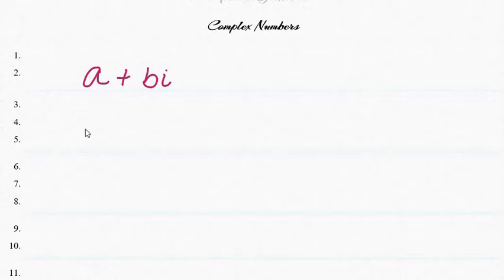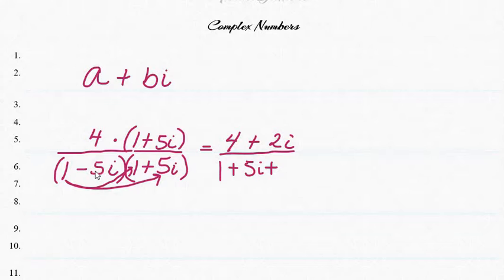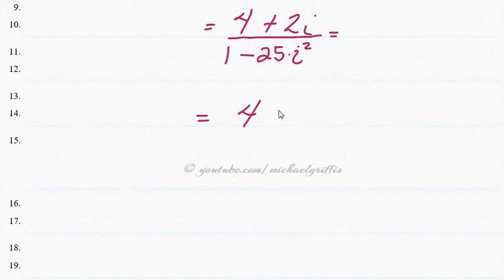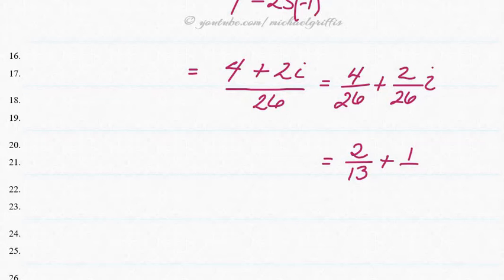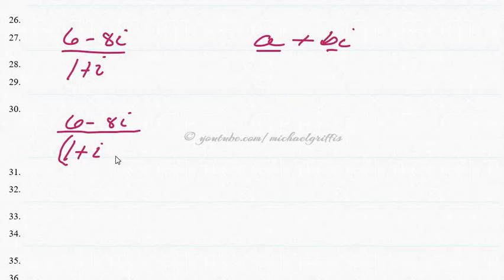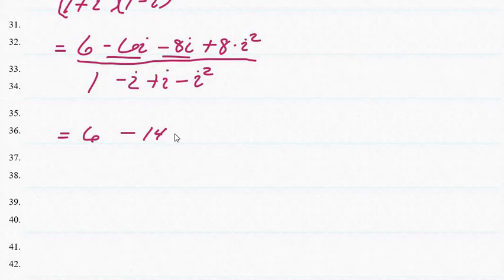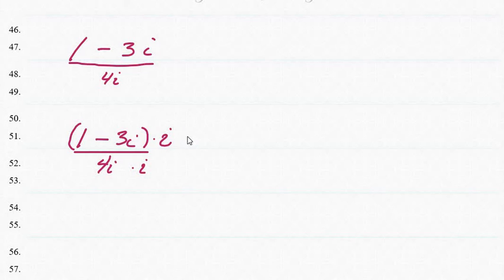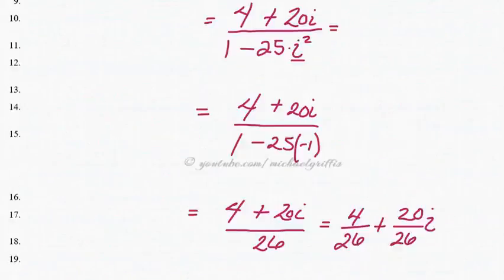College Algebra Complex Numbers